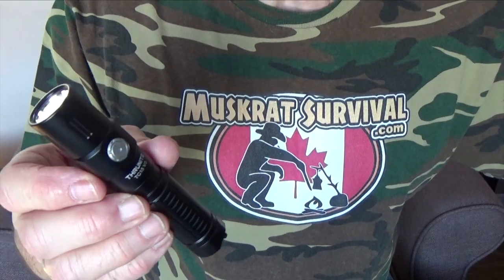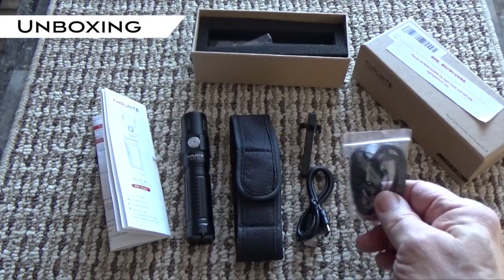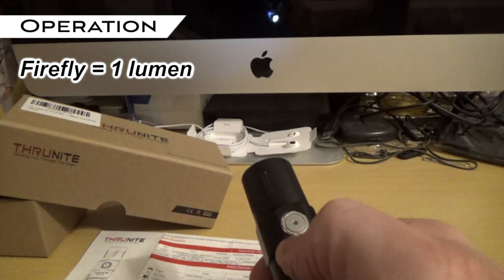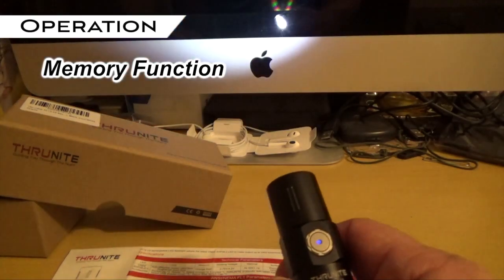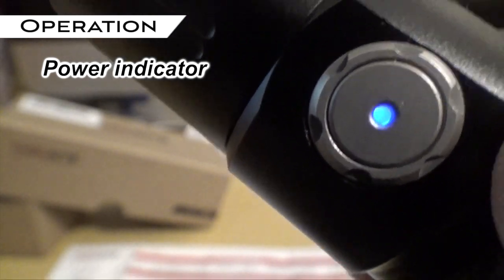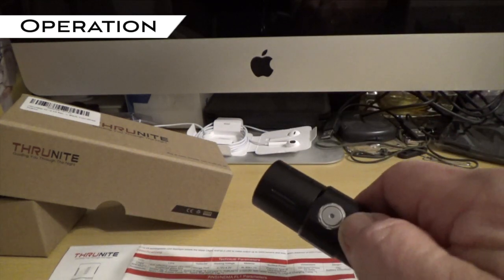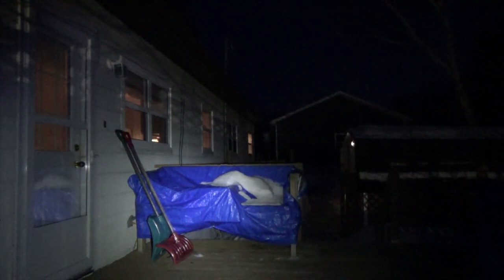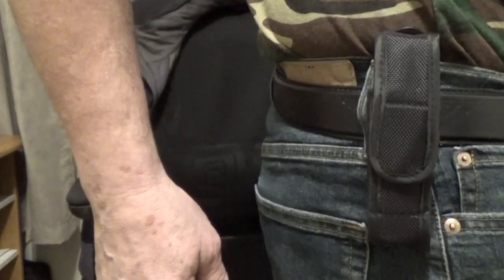ThruNite TC15 V3 Unboxing and Feature Demonstration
My latest flashlight and I like it! 🤠👍